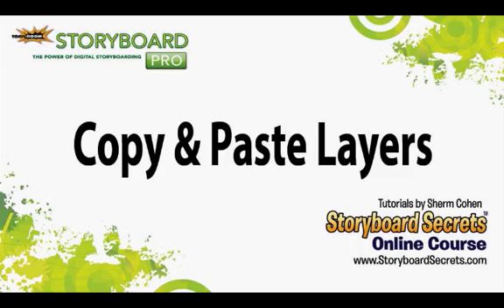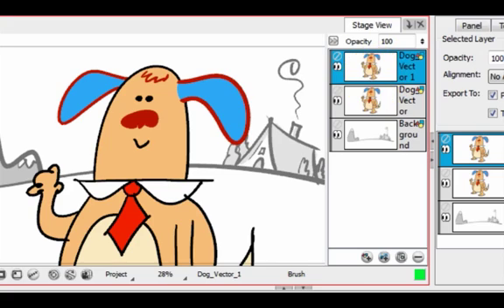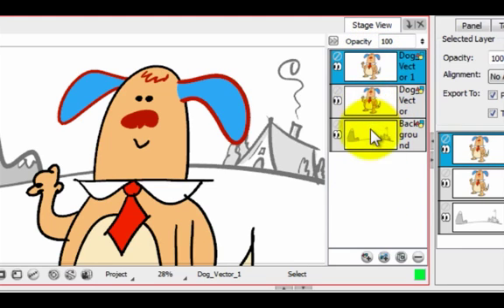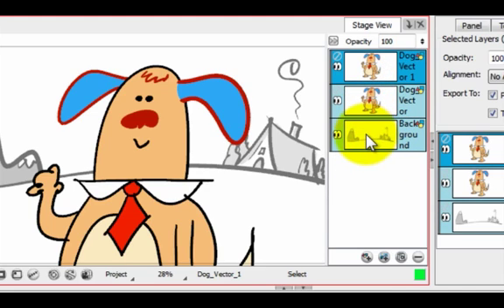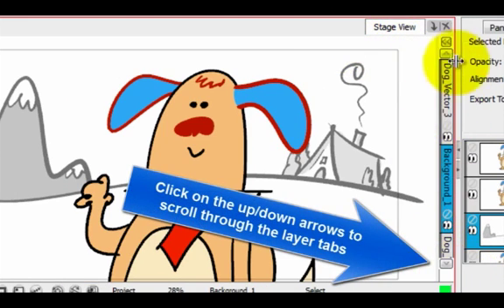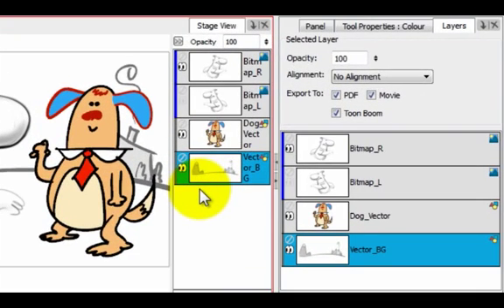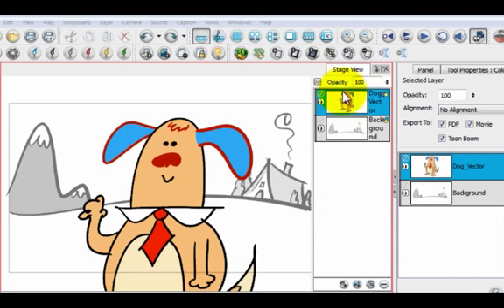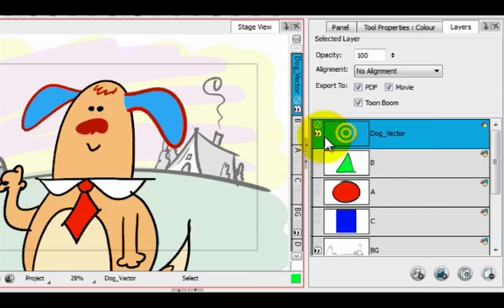Copy & Paste Layers in Storyboard Pro 4.2